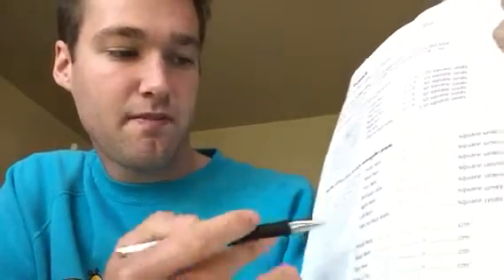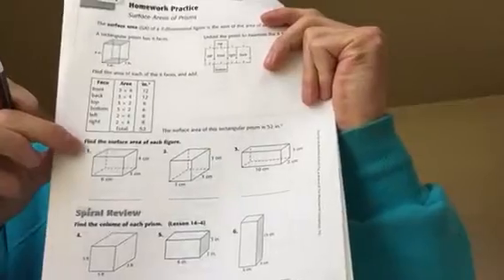Purple Math 14